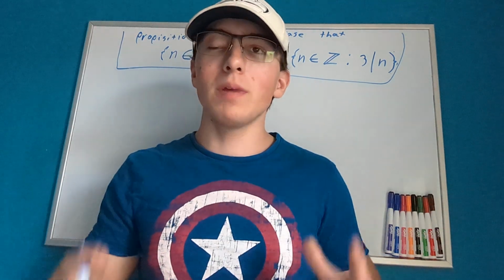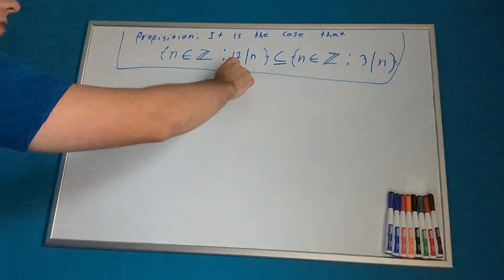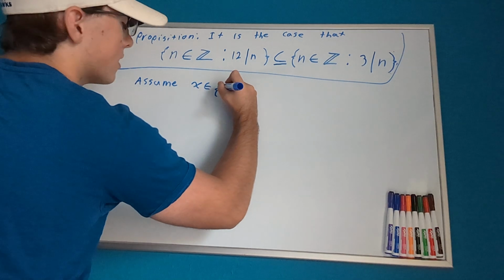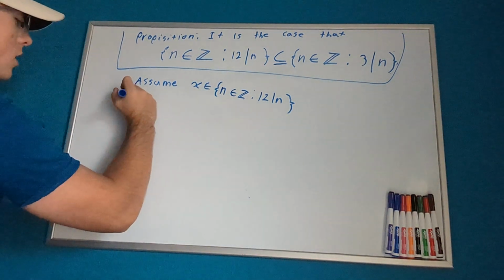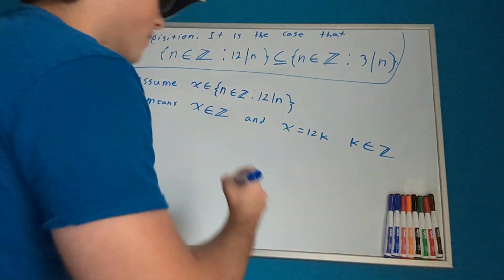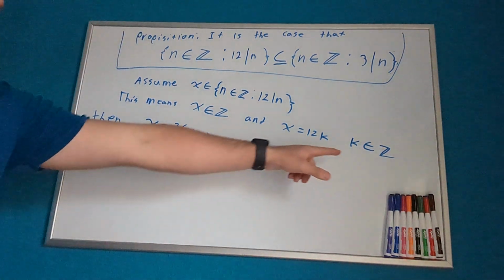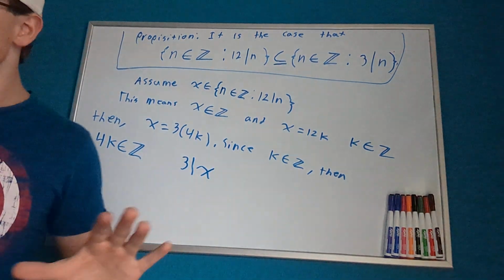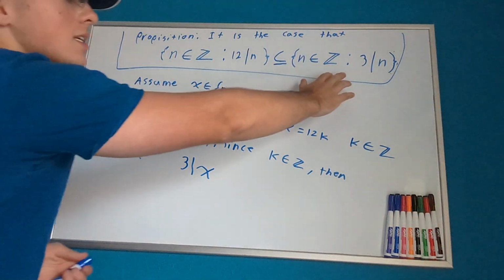How To Prove A Set Is A Subset Of Another Set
Here I cover how we can prove that a set is a subset of another set.